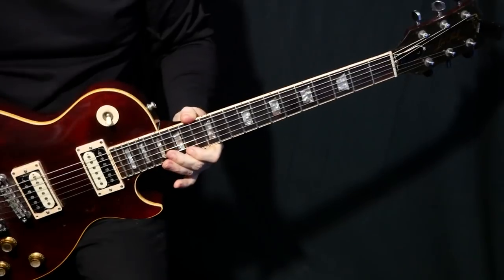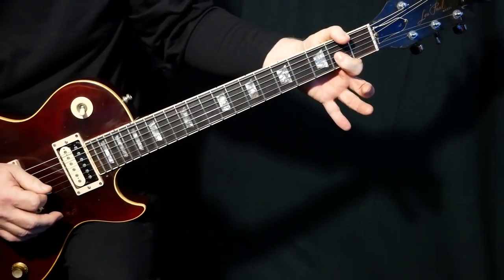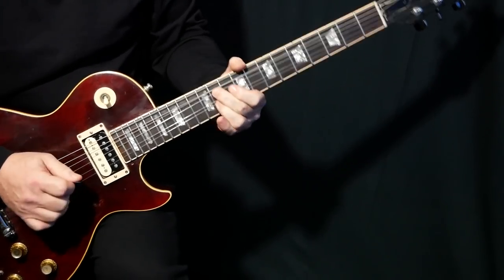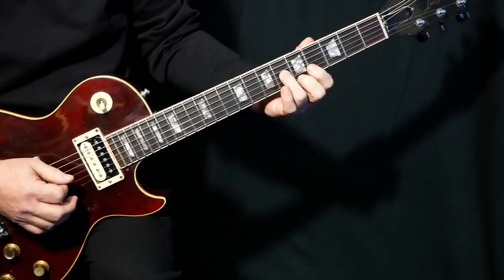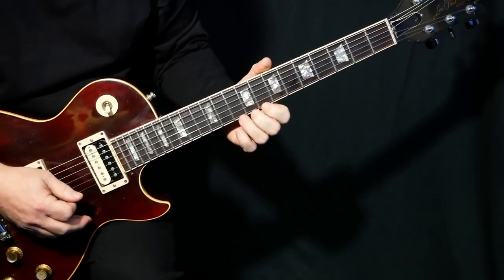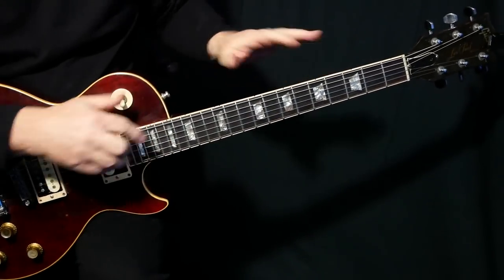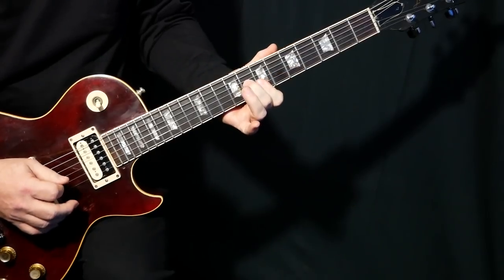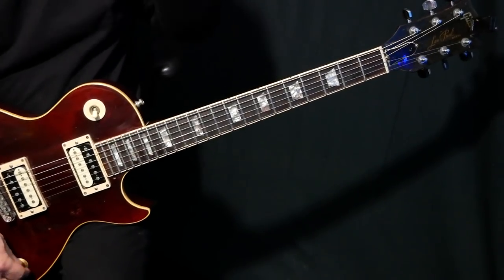how to play "My Best Friend's Girl" on guitar by The Cars | SOLO | electric guitar lesson tutorial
An electric guitar lesson on how to play the guitar solo from "My Best Friend's Girl" by The Cars from their debut album released in 1978.